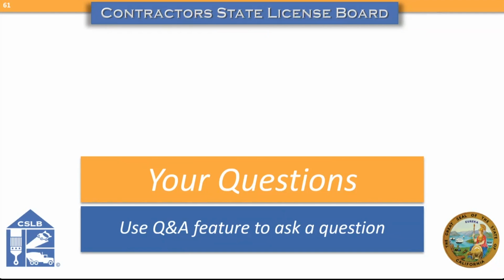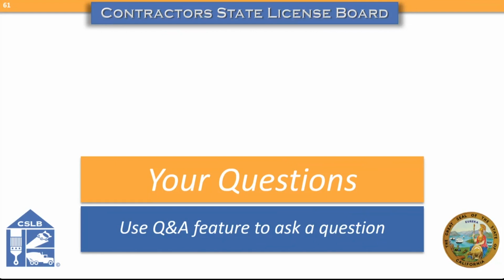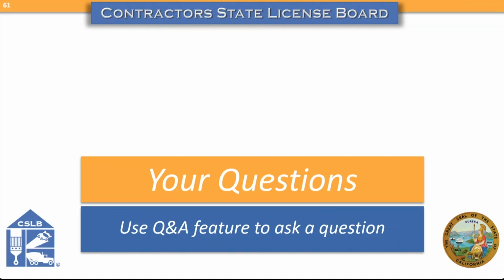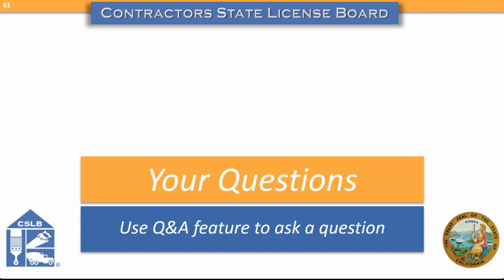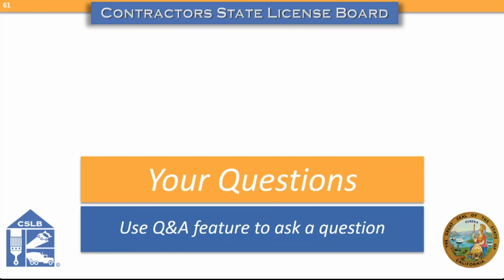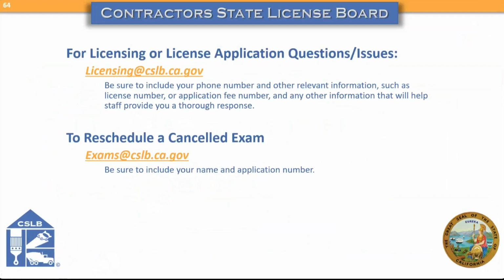Get Licensed to Build Workshop 7-12-2024 Q&A Session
Topics covered in the workshop:

Question & Answers

Resources:

2023 California Contractors License Law and Reference Book
Free Online Copy: